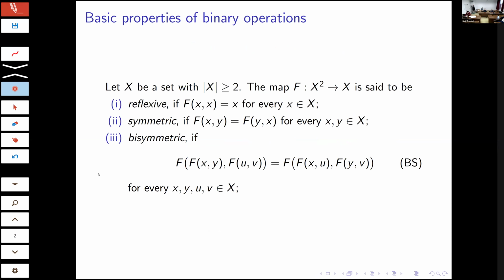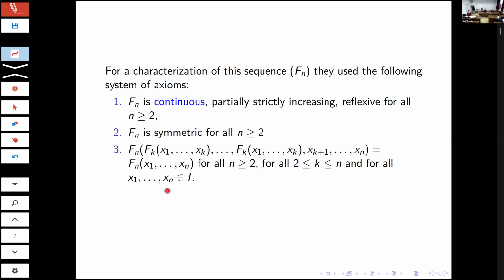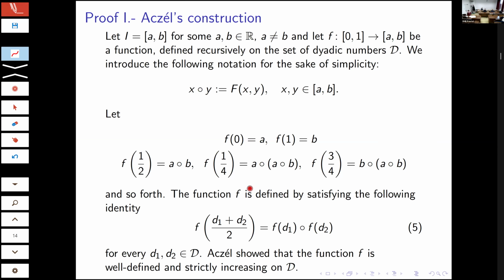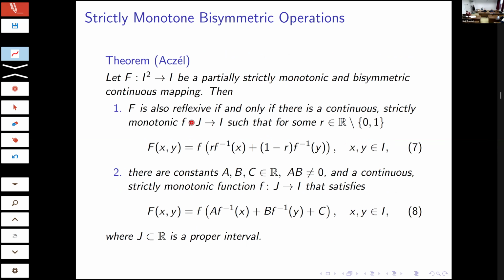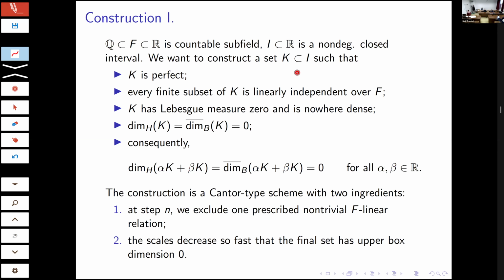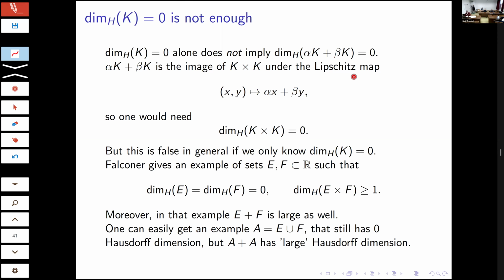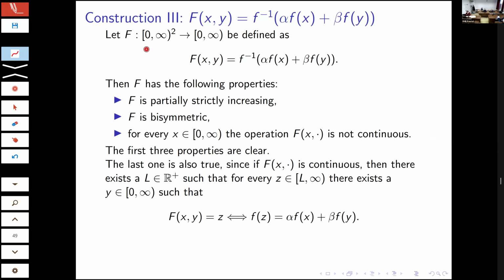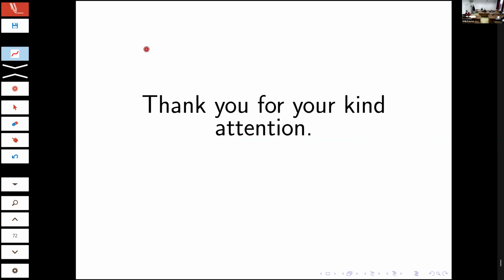Kiss Gergő, Bisymmetry and continuity - 2026.03.30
Kiss Gergő (Corvinus University of Budapest, HUN-REN Alfréd Rényi Institute of Mathematics) gives a talk titled "Bisymmetry and continuity" at BME as part of the BME Fractal Geometry Seminar.

mathematics seminar, fractals, fractal geometry, geometric measure theory, iterated function system, Hausdorff dimension, box-counting dimension